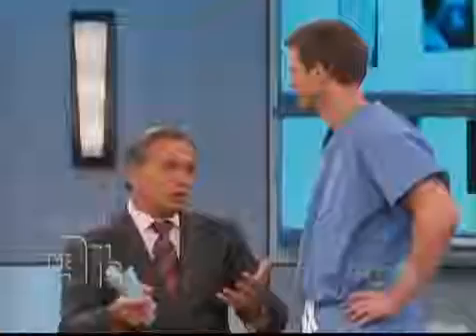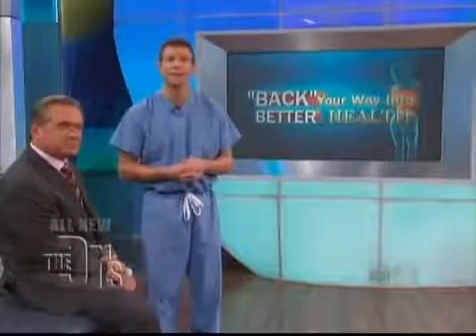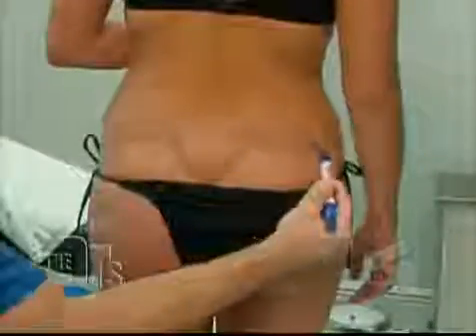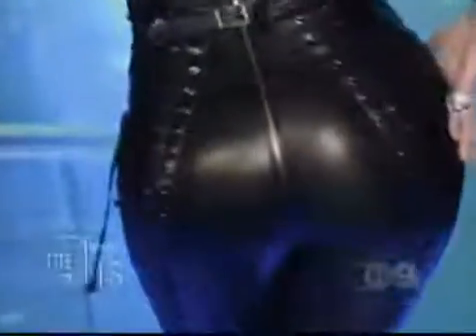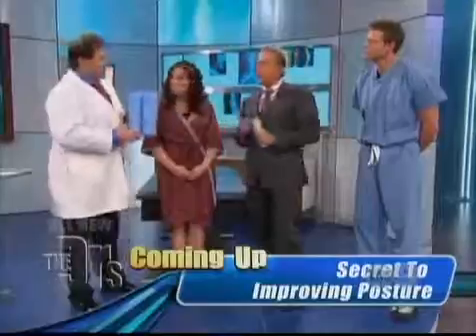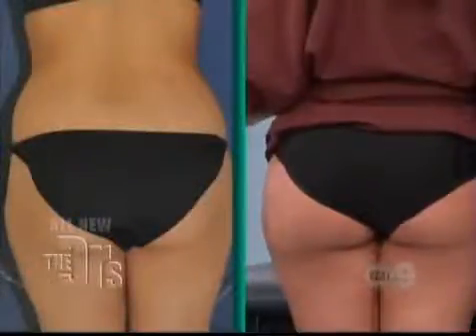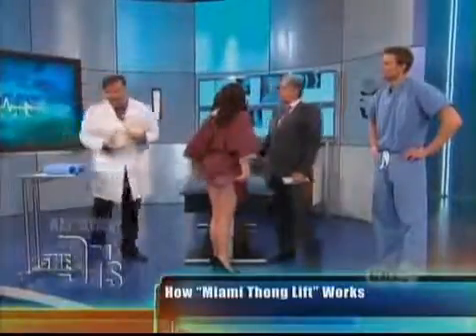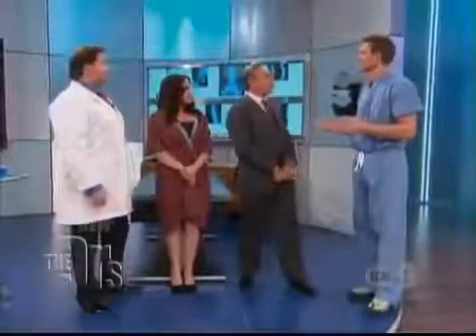Dr Constantino Mendieta on The Doctors with a New Miami Thong Lift Long Version